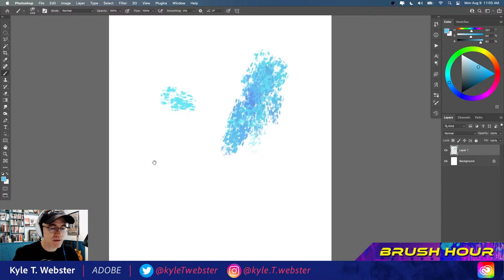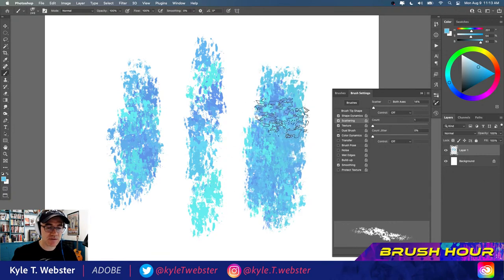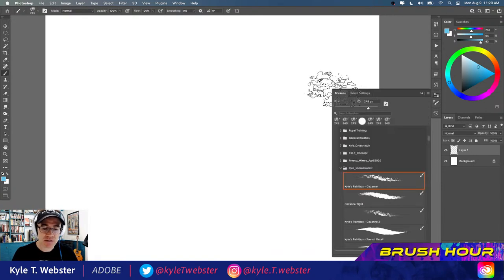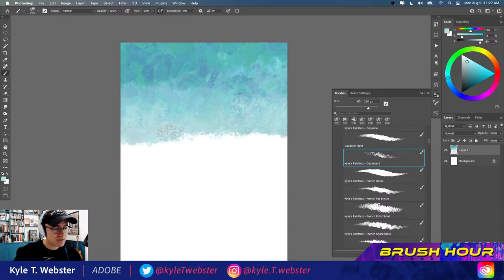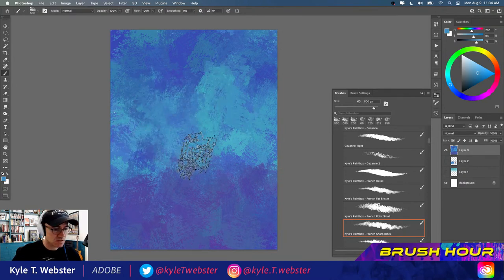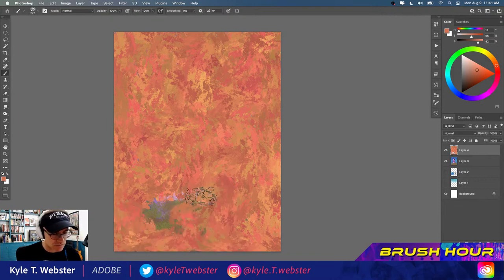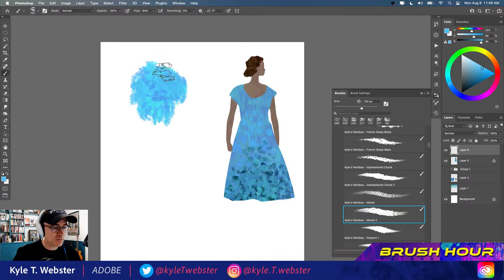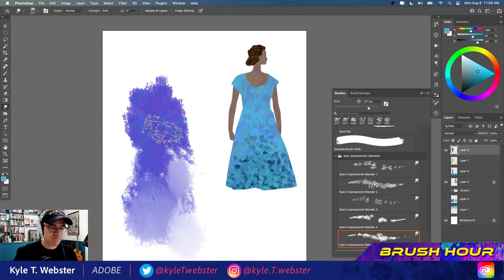Dynamic Hovering Tile Effects | Photoshop Illustration challenge | Adobe Creative Cloud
In this Brush Hour mini-series, Kyle T. Webster will talk about some of the smaller and lesser known brush sets in the Adobe Brush Library. They may be small, but these brush sets pack a punch!

Chapters
00:00 Start
00:44 Introduction
03:10 Impressionist brush set
05:30 Brush spacing
07:48 Saving new brush settings
10:35 Scattering
13:50 Brush texture height
17:30 Color Dynamics
21:35 Shape Dynamics
23:00 Brushes from the Impressionist set
28:45 French point brush
32:45 French sharp block
35:00 Creating a portrait
43:00 Kyle’s favorite artists
44:35 Using the lasso tool with brushes
53:55 Smudging with the impressionist brushes